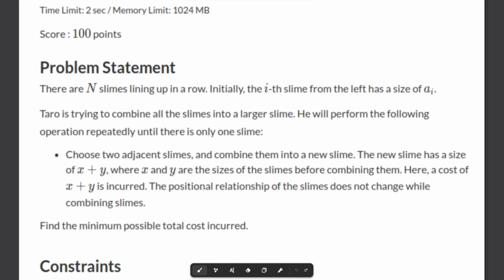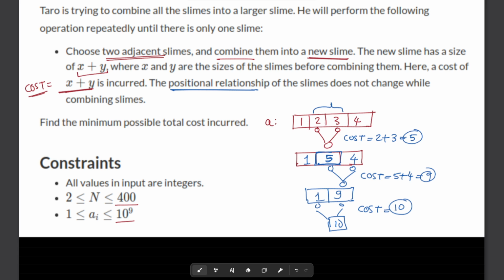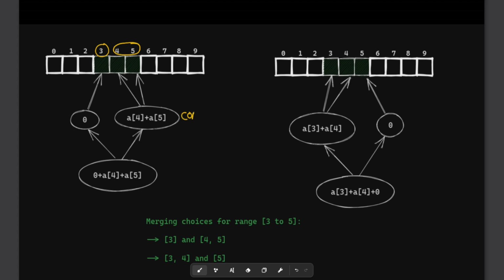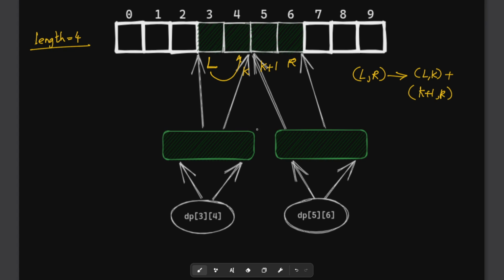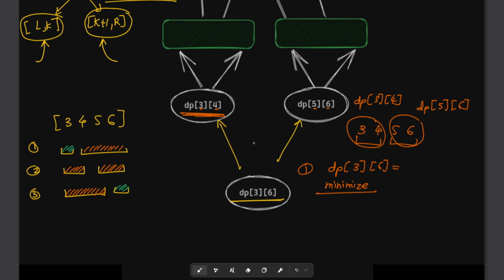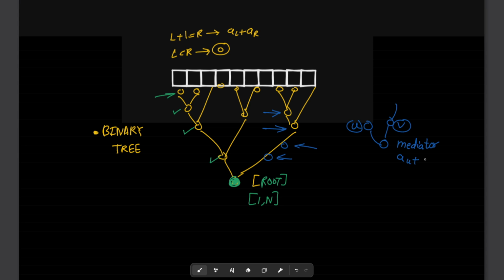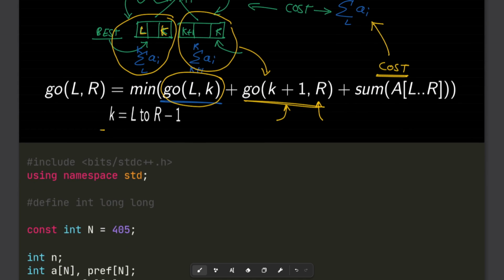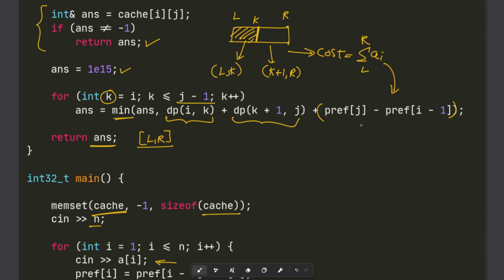N - Slimes | Atcoder Educational DP Contest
Timestamps:
00:00 Problem Statement
04:25 Examples
06:10 Observations
09:00 Solution
14:20 Final Algorithm
17:15 Recurrence Relation
20:00 C++ Implementation